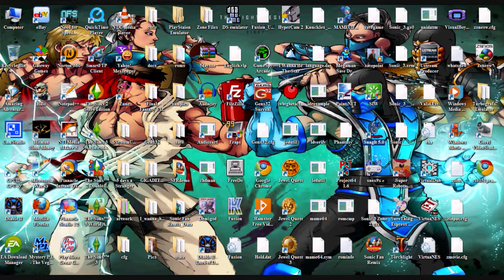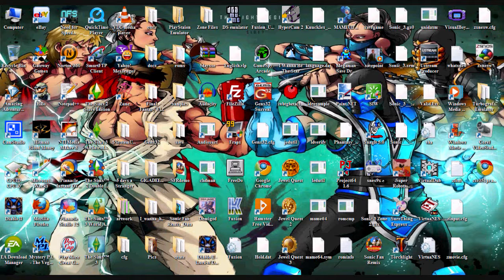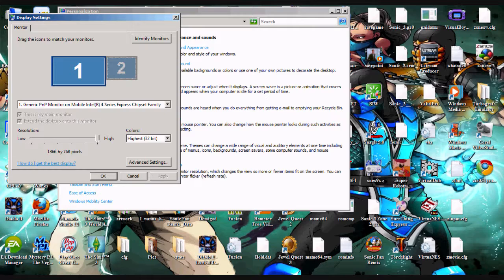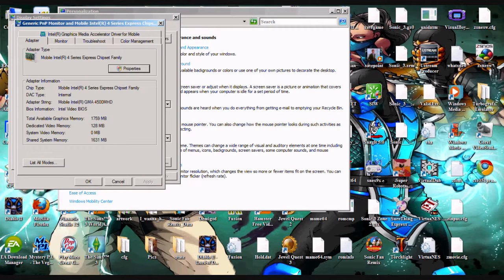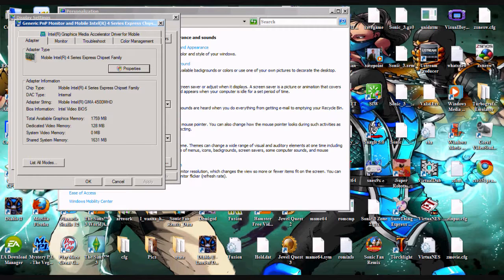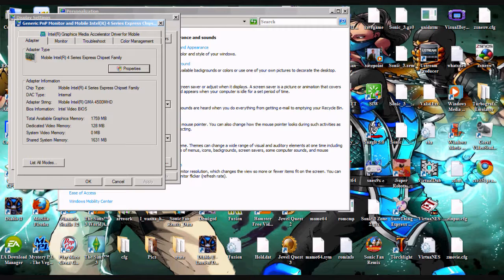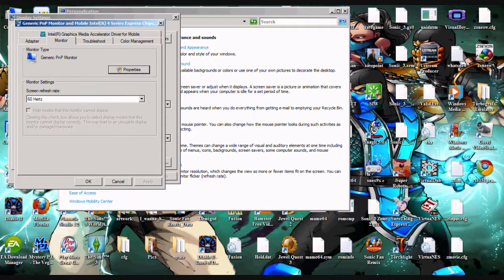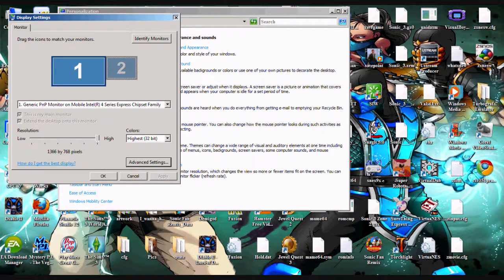How to Make HD Videos with Emulators Part 1 of 2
If you have any questions or concerns please let me know.